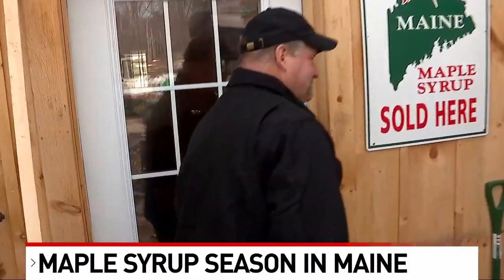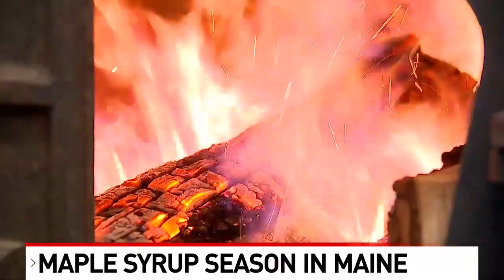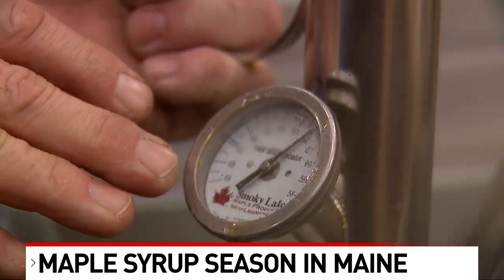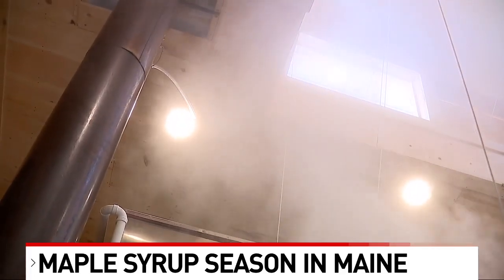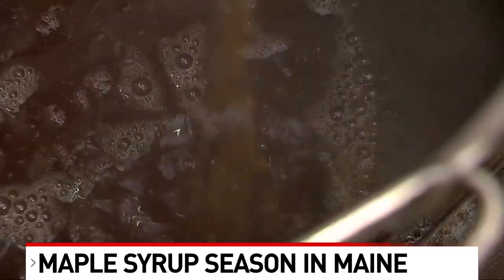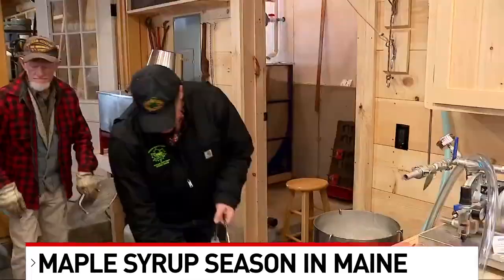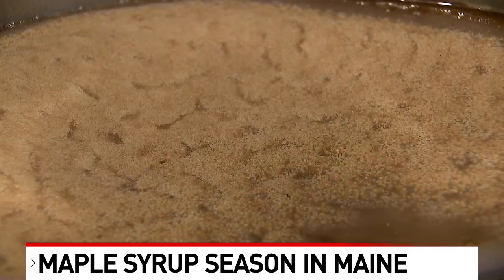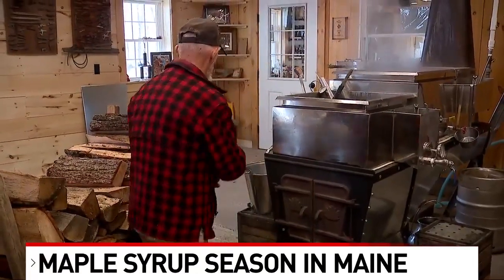Greene Maple Farm unveils new sugar house, boosting maple syrup production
Maine’s maple syrup season is underway!

Greene Maple Farm in Sebago had an exciting grand opening this year: a new sugar house.

CBS13 is On Your Side with local Maine news, sports, and weather.